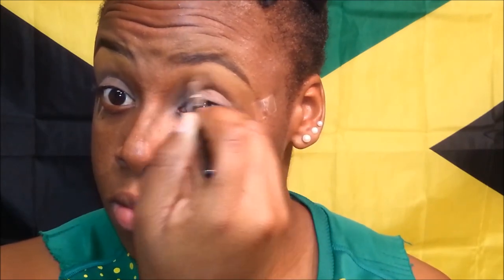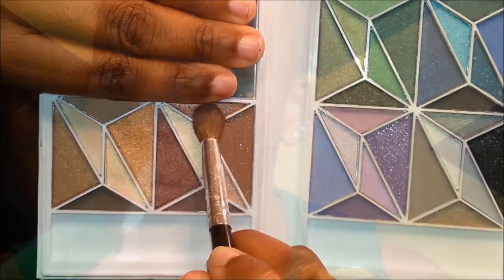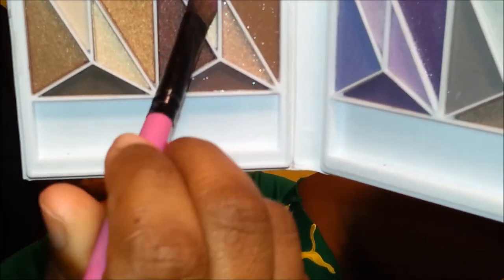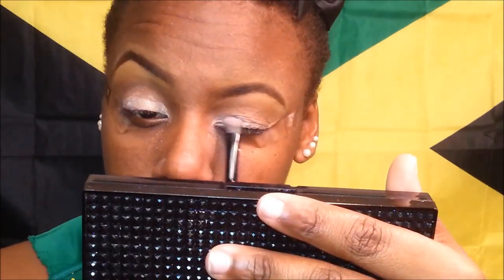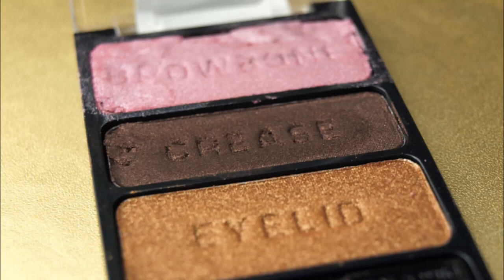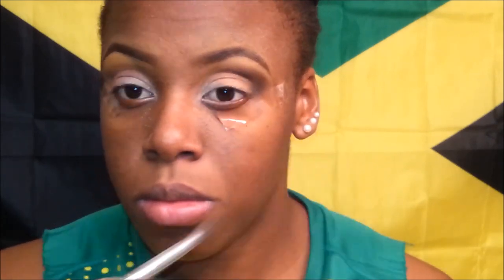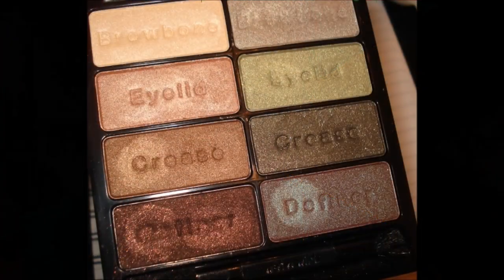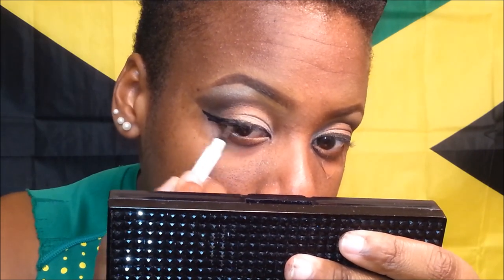Gold Smokey Eye w/ Blue lips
Blackberry Pin (BBM)
PIN:79B0BBD3